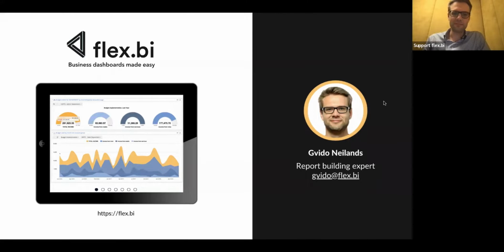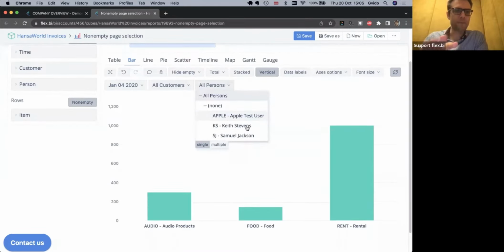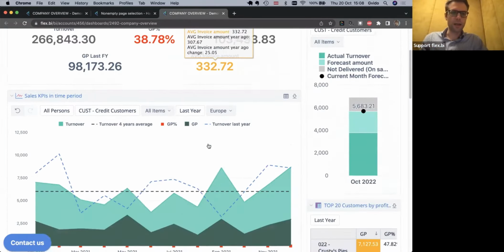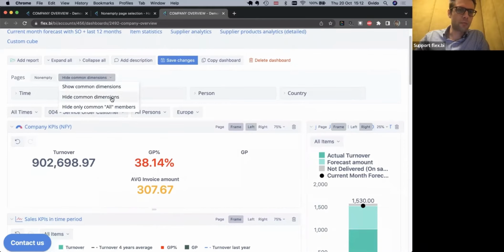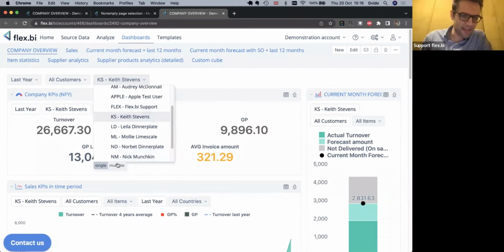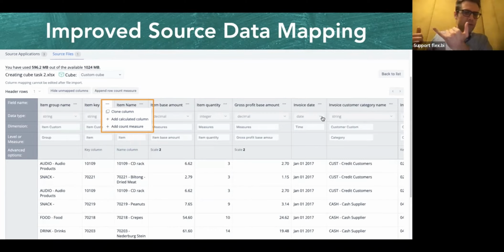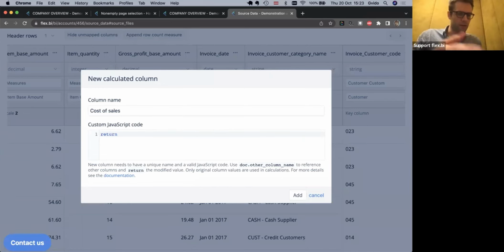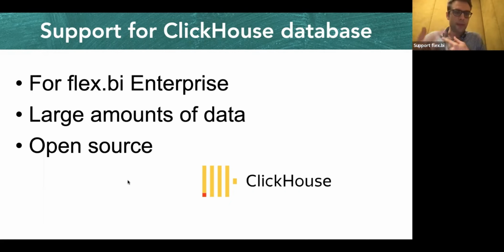New Version 6.5.0 Walk-through Webinar